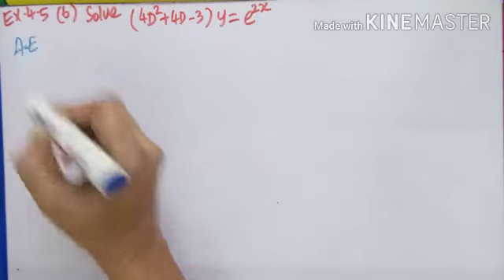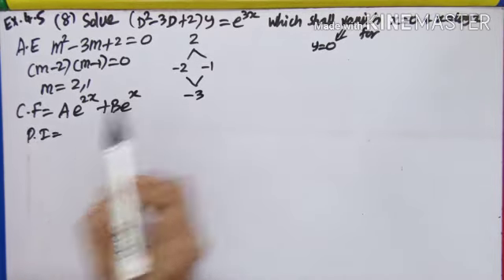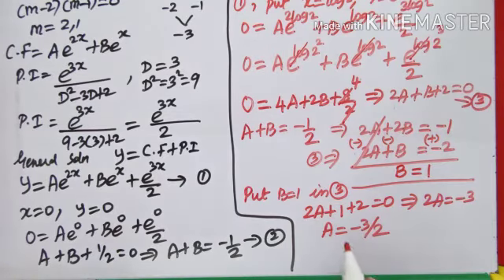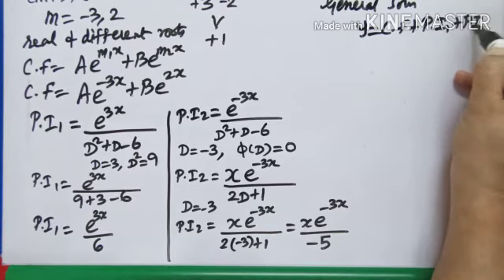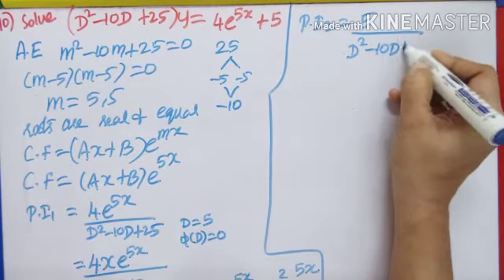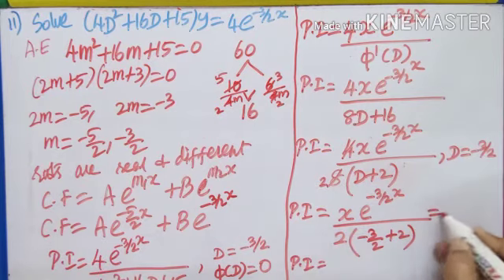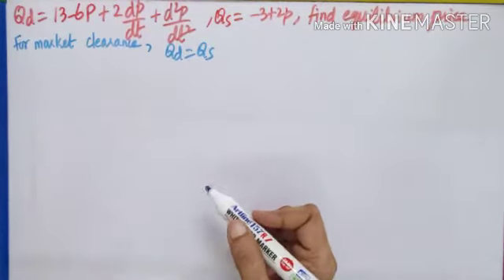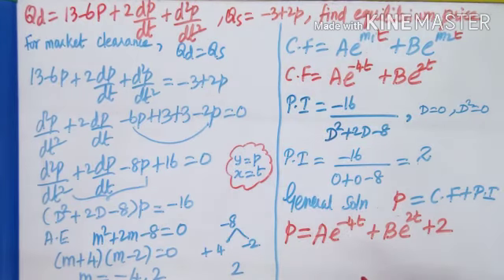Class 12 | BM 43 | Ex4.5-6,8 to 12 |Business Maths | Second order Differential Equations- 5 Marks